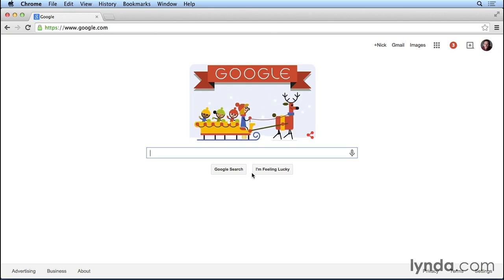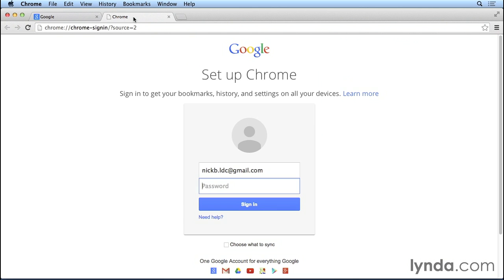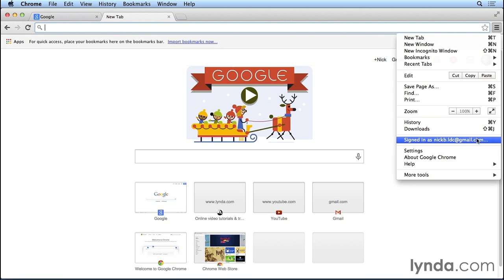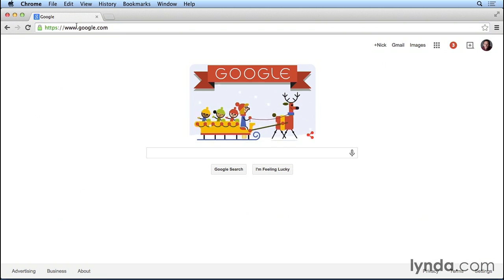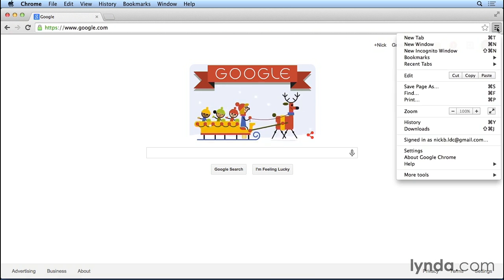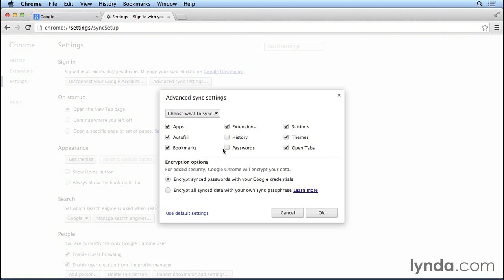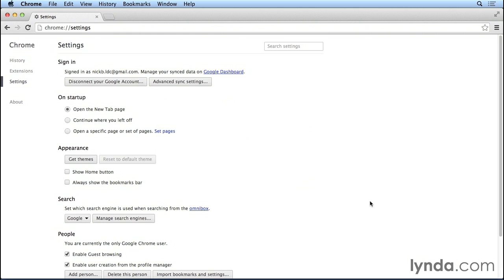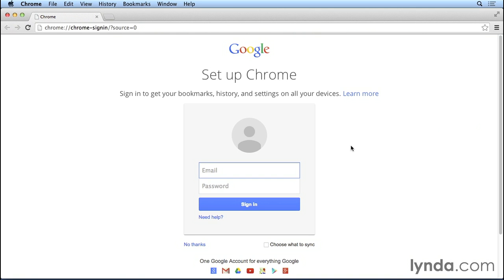02 03 Linking a Google account to the Chrome web browser